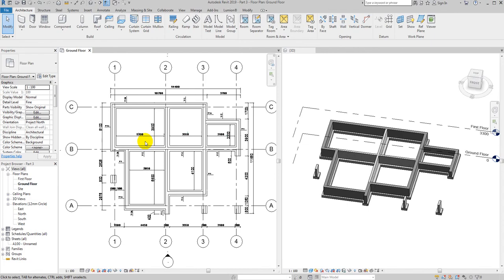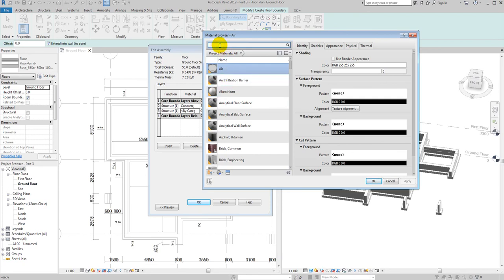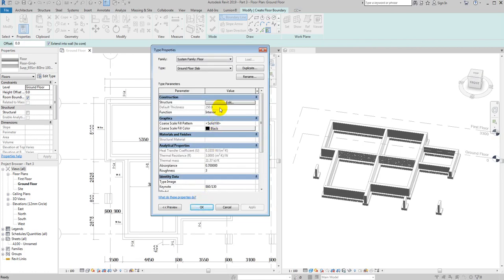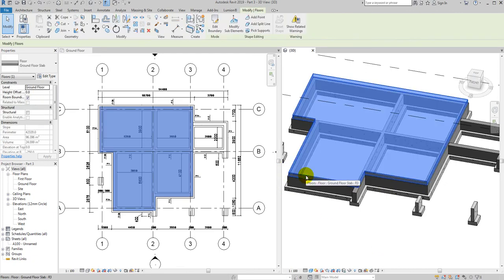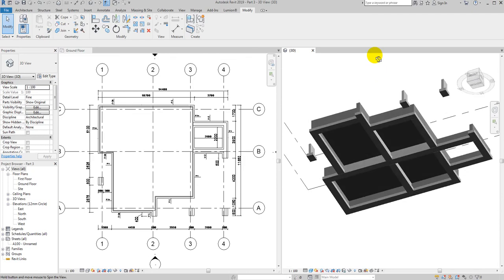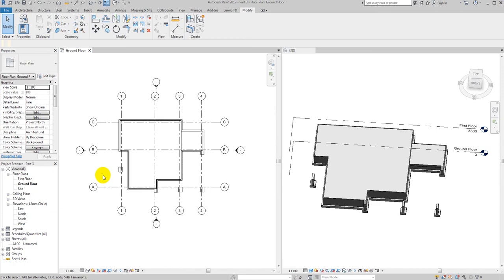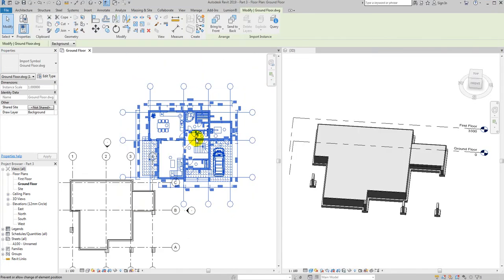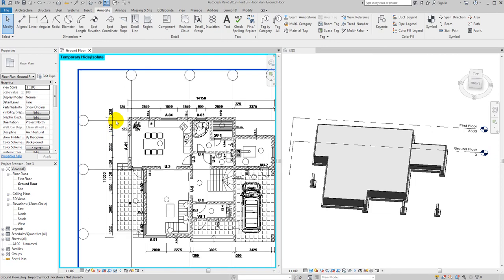Revit 2019 Beginner Course - Part 3 - Floor Slab & Linking Ground Floor CAD Plan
I am going to create Step by Step Tutorials of 2 storey Residential House created in Revit. It is going to be very detailed and understandable. From concept design to final Renders and details. Programmes to be used: Revit, Lumion, Photoshop etc. I hope you will enjoy my tutorials If you require any CAD drawings which I am using leave comments below with your email.